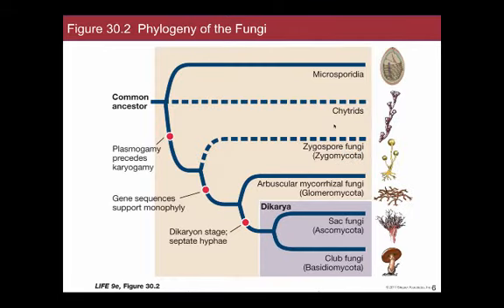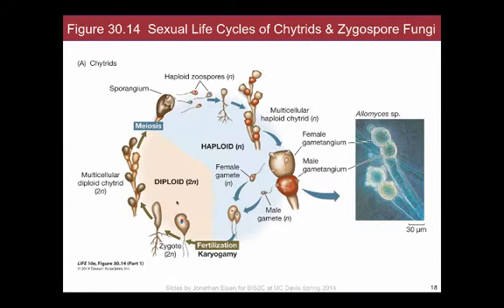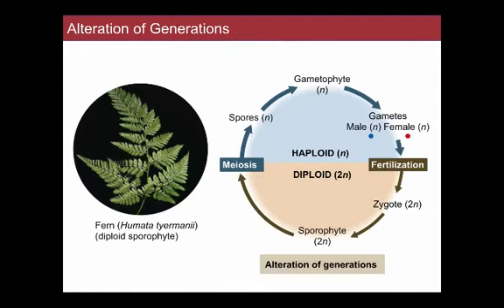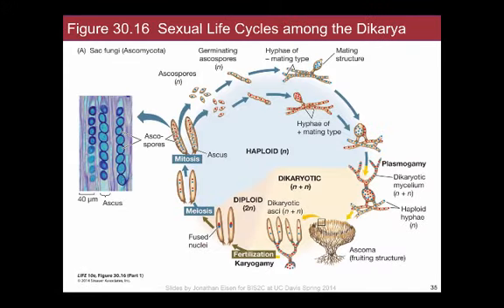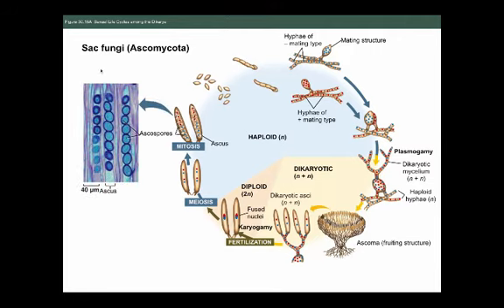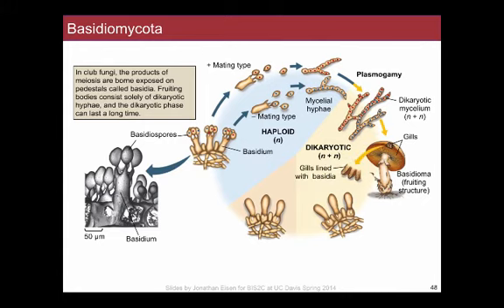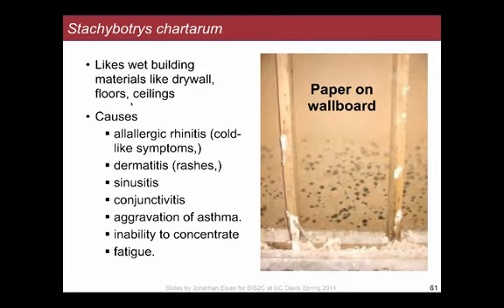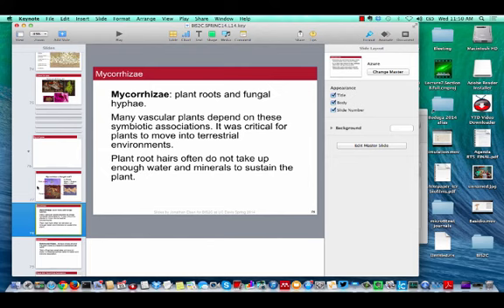Lecture 14 SectionA BIS2C UC Davis Spring 2014 Jonathan Eisen